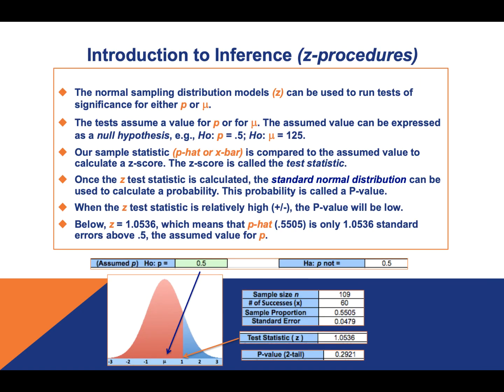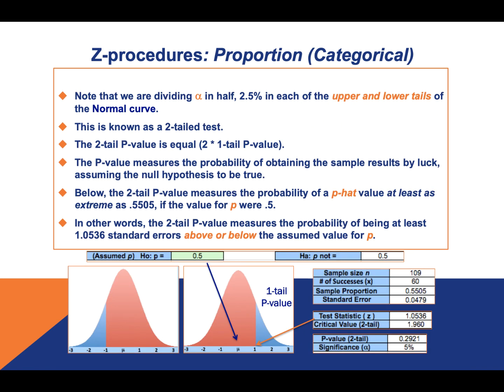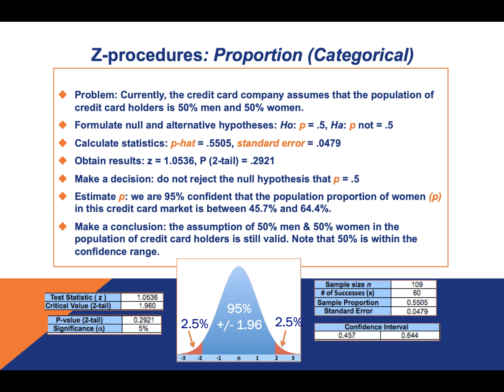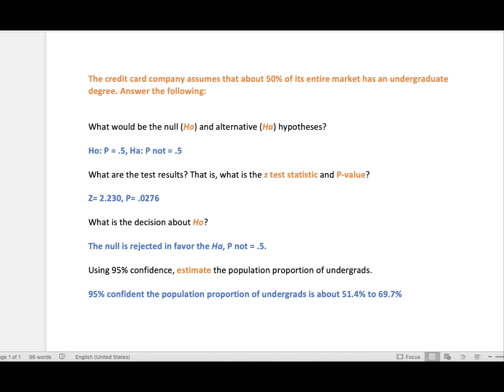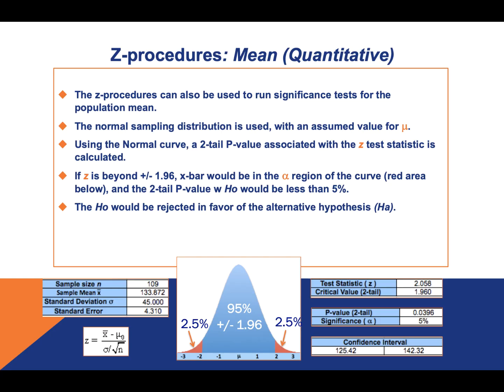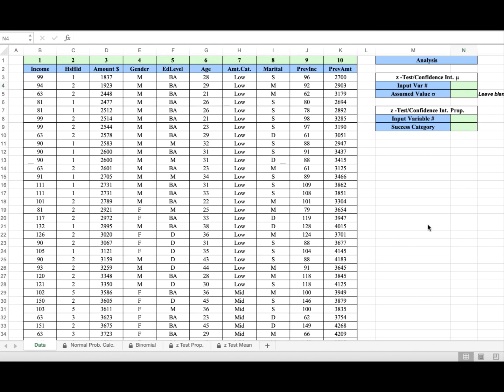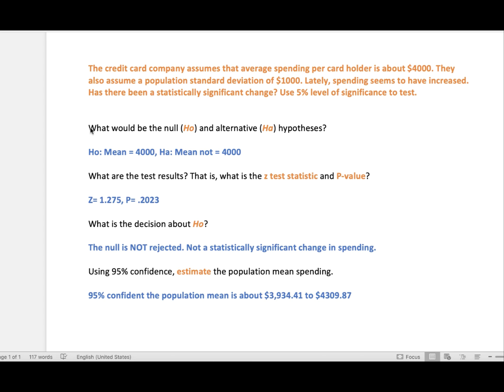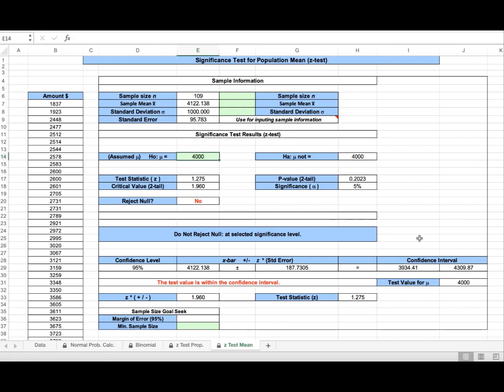Basic Z Procedures